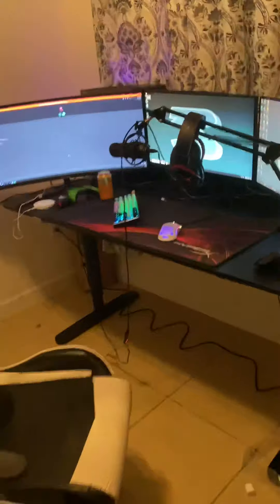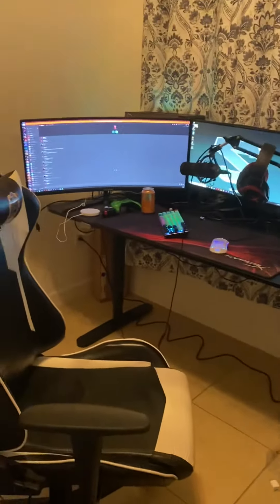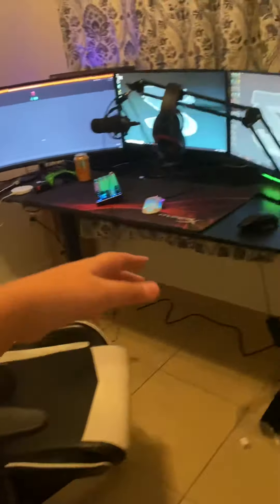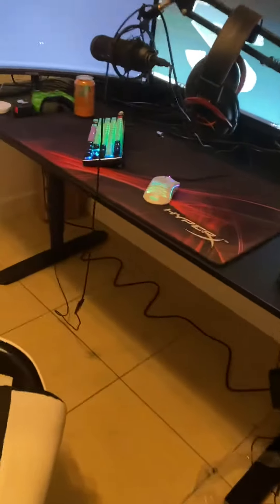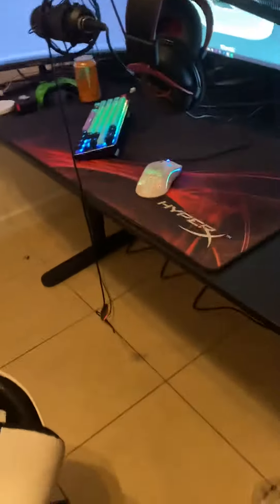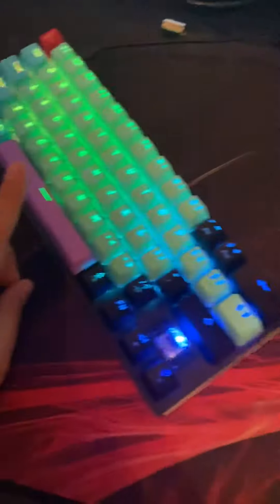Setup tour part 2